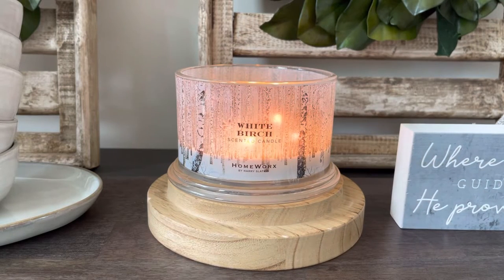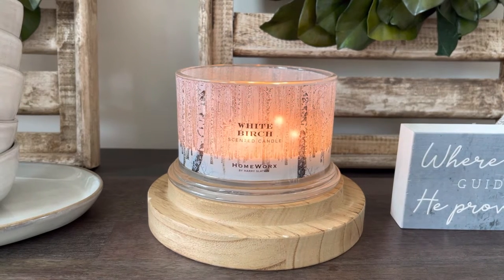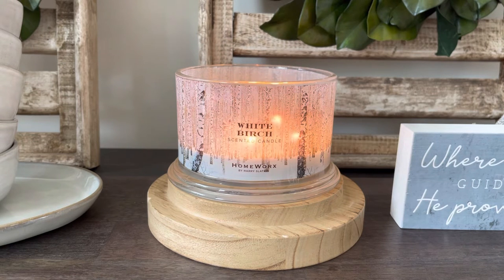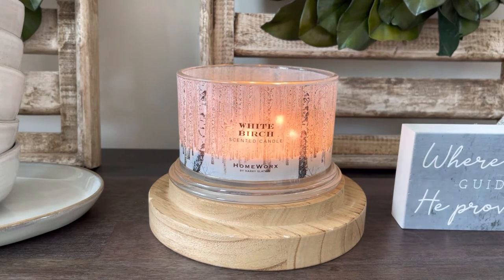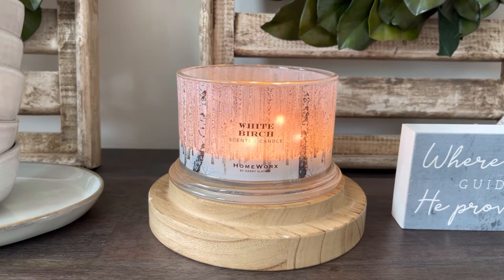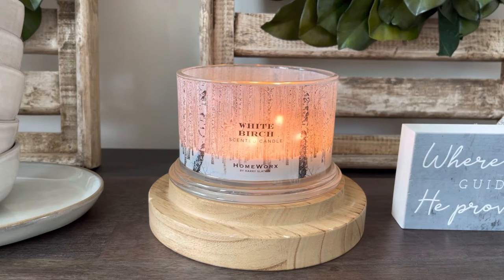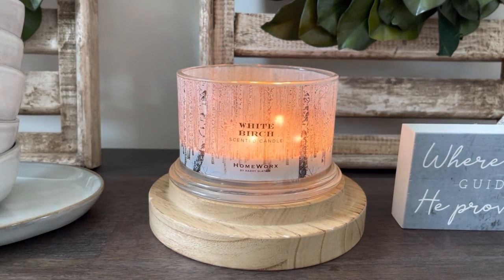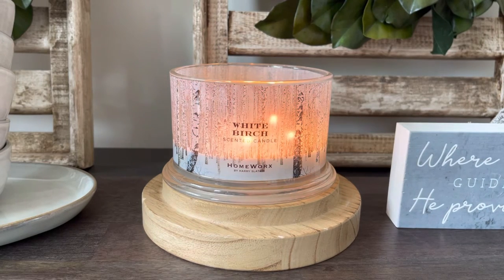Candle Review: White Birch from Homeworx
Hey everyone, happy Thursday! In todays first candle review, we will be chatting White Birch from Homeworx. Watch to see me discuss the scent, performance, and more.